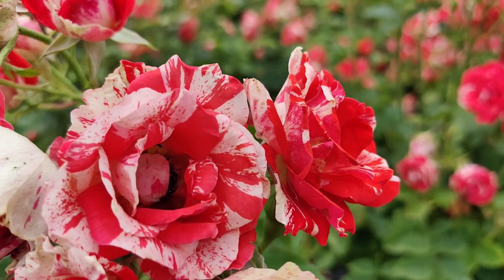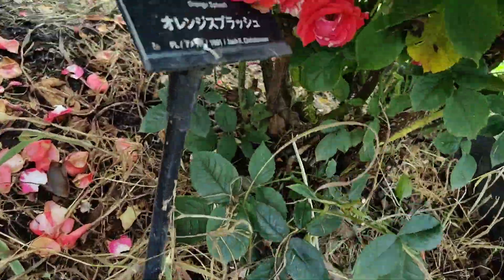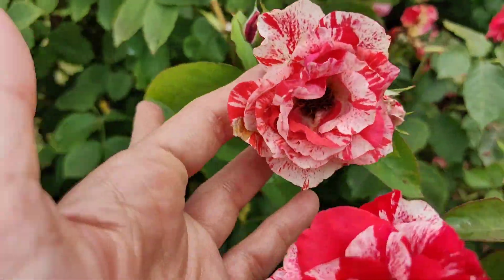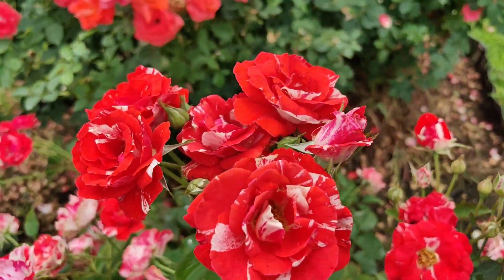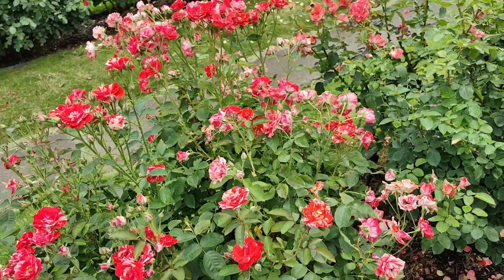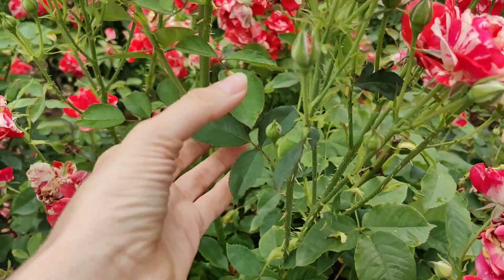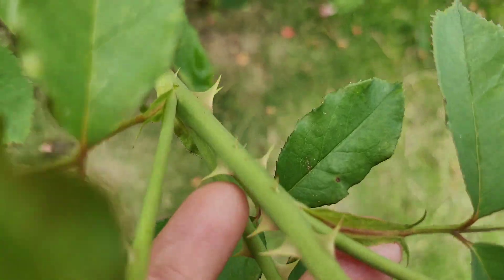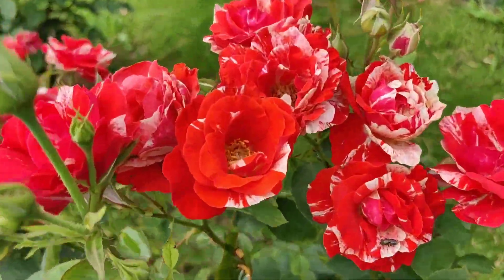ORANGE SPLASH ROSE plant by Jack E. Christiansen 1991 USA Variegated Floribunda バラ オレンジ スプラッシュ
very friendly red-orange Floribunda Rose with a lot of white variegation, happy bloomer inside the rose garden.

Registration name: JACseraw
Exhibition name: Orange Splash
Bred by Jack E. Christensen (United States, 1991).
Introduced in United States by Bear Creek Gardens, Inc. in 1992 as 'Orange Splash'.
Floribunda.
Orange blend, stripes.  Mild to strong fragrance.  Medium, double (17-25 petals) bloom form.  Blooms in flushes throughout the season.

Height: 30" to 35" (75 to 90cm).
USDA zone 6b through 9b (default).